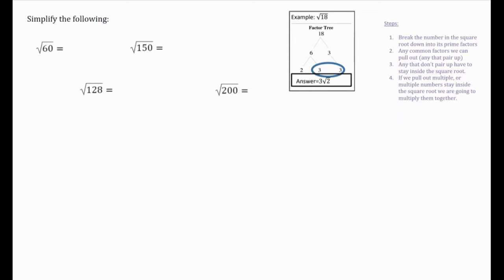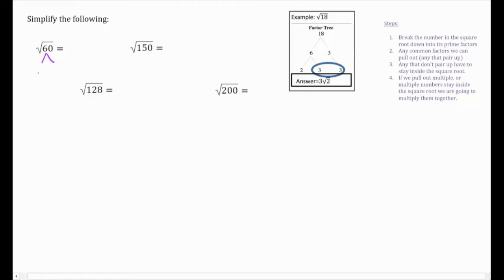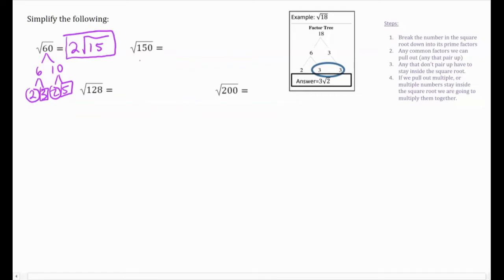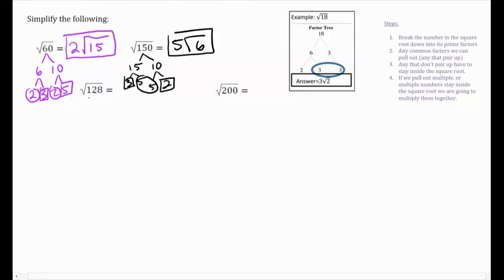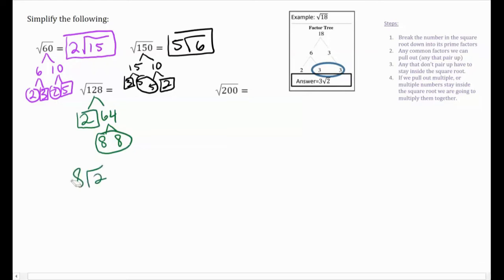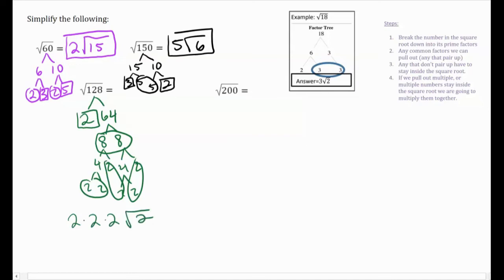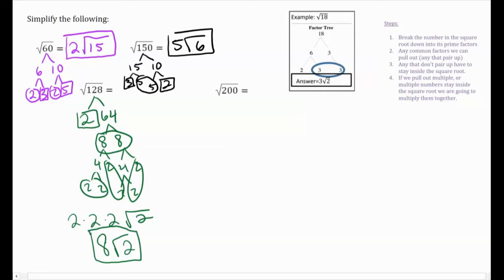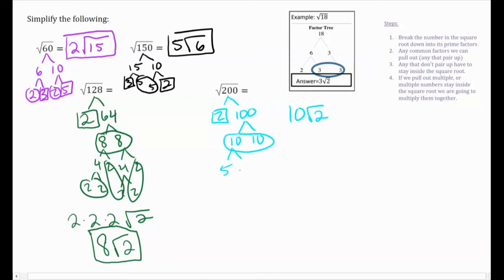Alg 1 Simplifying Radicals